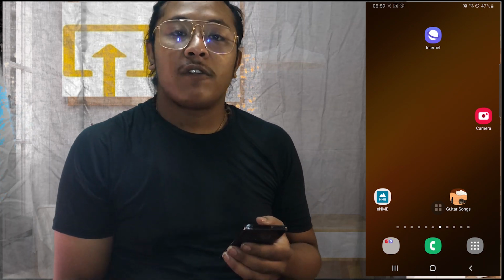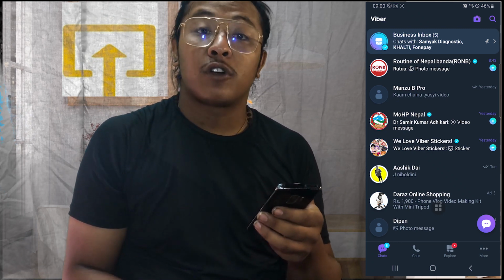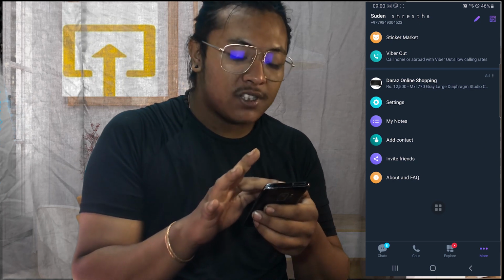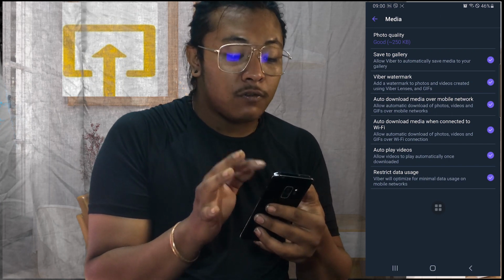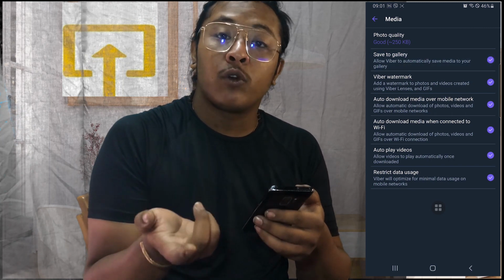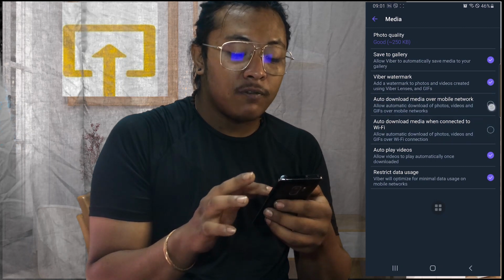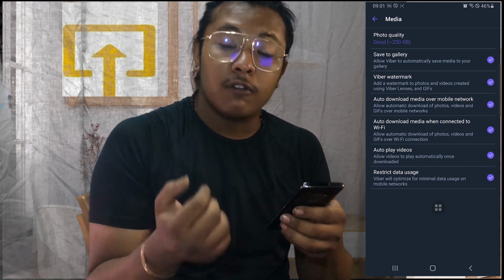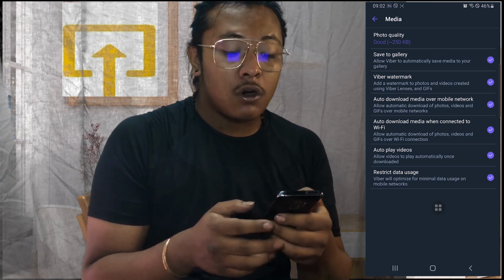How to Save Viber Media Files to Phone Gallery? Allow Viber to Automatically Save Media to Gallery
In this video, I will show you how to save Viber media files to your phone's gallery. I will also show you how to allow Viber to automatically save media files to your gallery. This is a great way to keep track of all the media files you receive on Viber, and it's also a great way to save space on your phone.